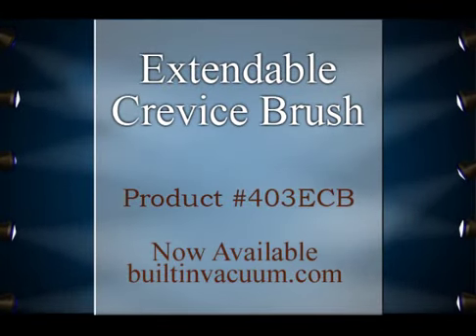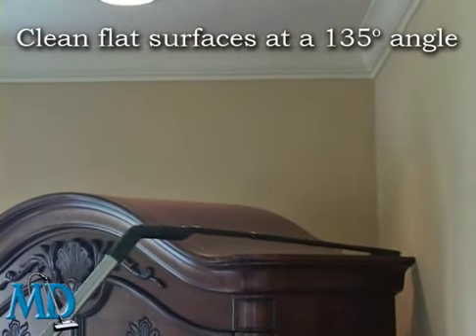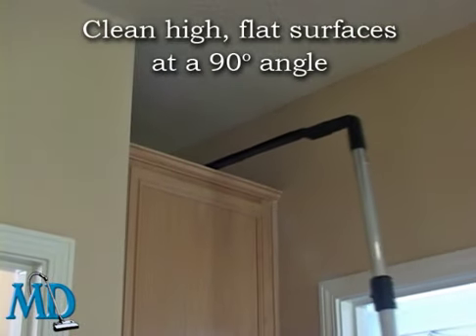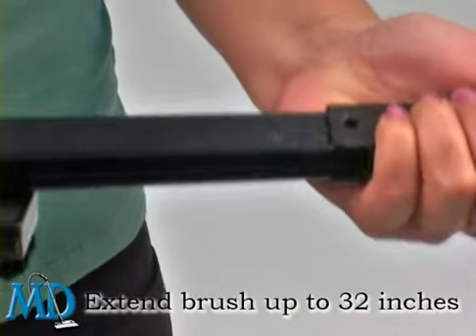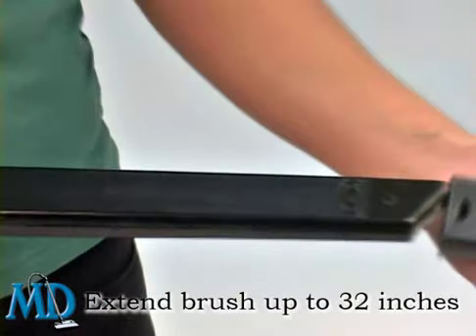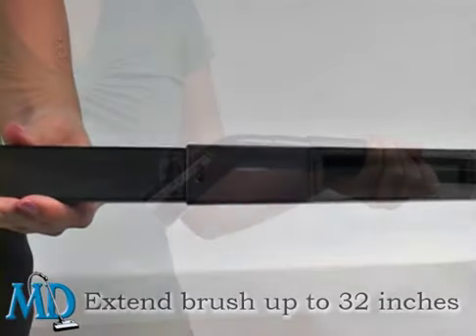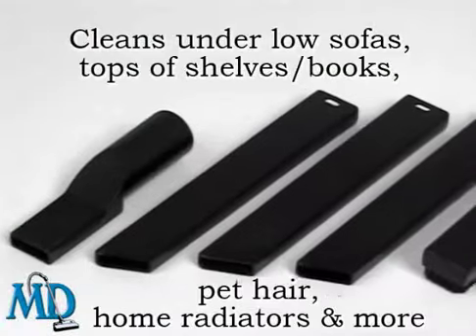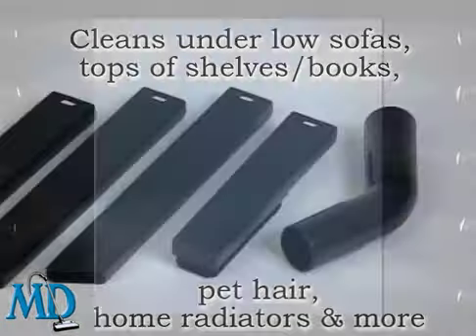Extendable Crevice Brush Accessory for all Vacuums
All purpose cleaning tool extends up to 28 inches to clean LOW and HIGH and BEHIND. LOW: under sofas and refrigerators, inaccessible cracks & crevices, and heating radiators. HIGH: window sills and bookshelves. BEHIND: refrigerator, laundry, sofas, and more. The bristles are short and soft, and the brush end fits into crevices 1-inch tall. Crevice end without brush is 5/8" tall and without the brush end the three 8-inch snap-together extensions are 24 inches long. Also comes with angle joint for 90/135 degrees to get up and over to clean higher areas.